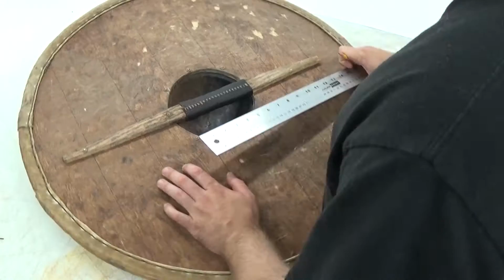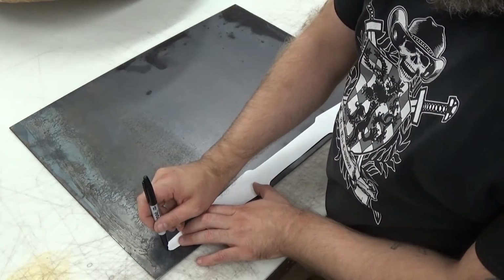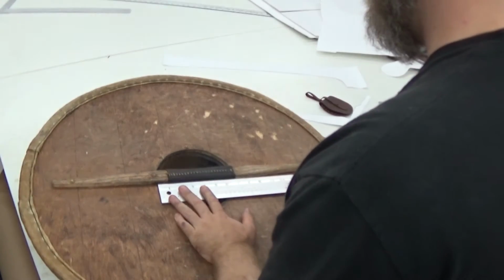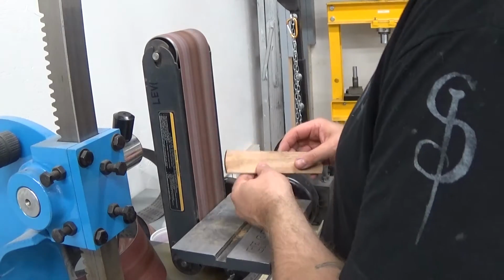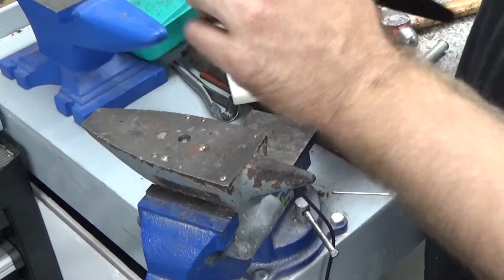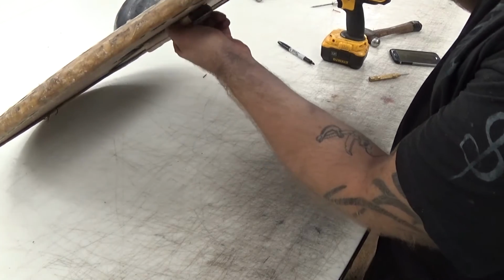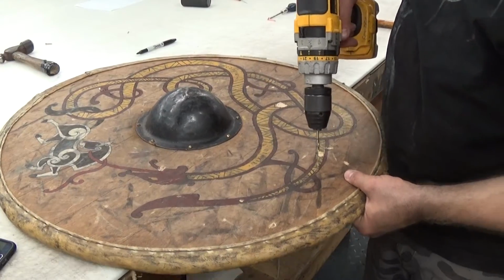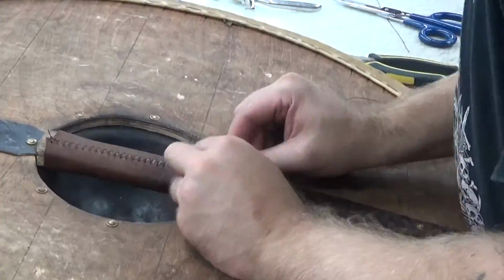How to Make a Viking Shield Handle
Learn how to make a viking steel and wood shield handle for a round shield. It's an alternate version of a handle from one I showed in my "How to make a Viking Round Shield" video linked bellow. I think I prefer this one actually.

  // Your support helps me do what I do //

🔶 *TOOLS & SUPPLIES*
   ➥ AMAZON STOREFRONT
● Tools / Basic
● Tools / Pro
● Carving Tools
● Full Store

🔶 *RECOMMENDED VIDEOS*